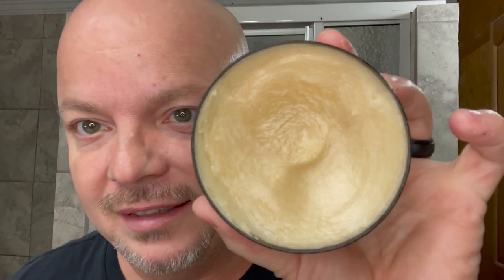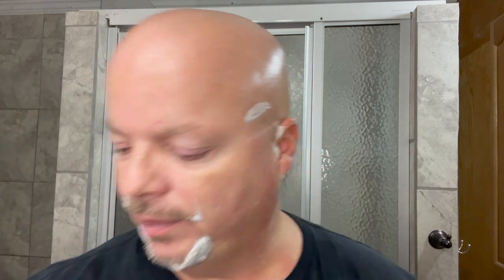RazoRock Lupo Stainless Steel DLC, XXX UFO Tub, 400